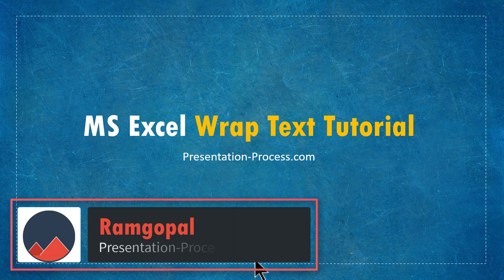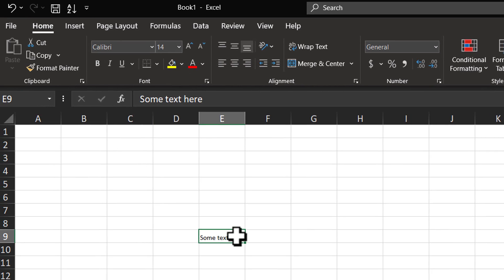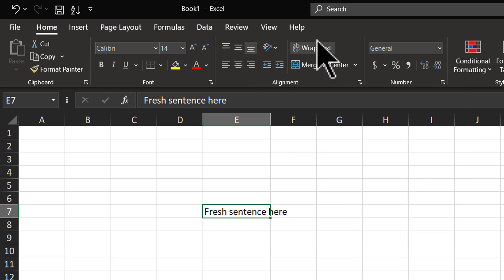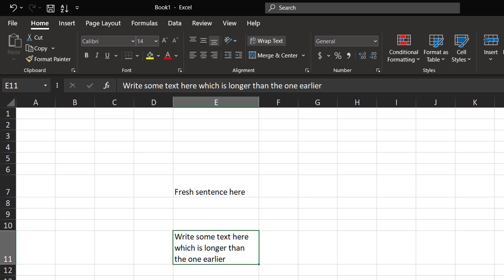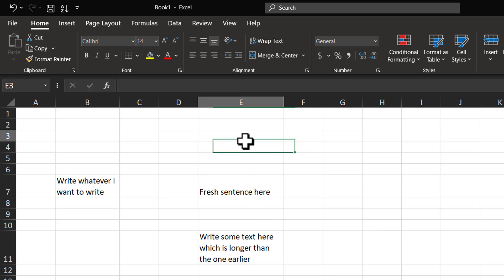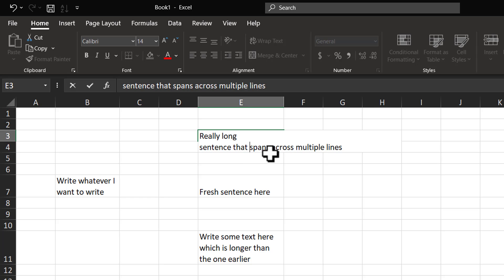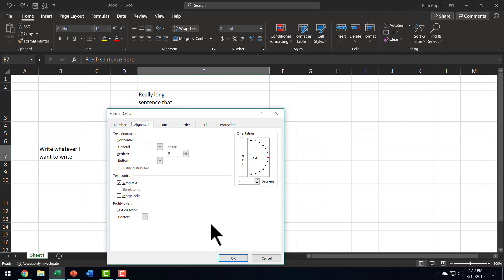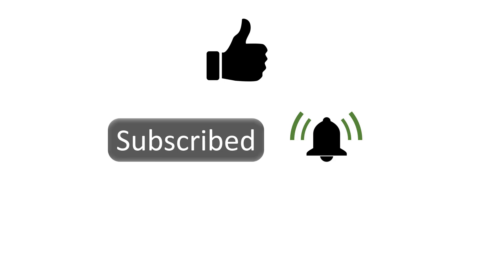MS Excel Wrap Text Tutorial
In this MS Excel Wrap Text Tutorial, you'll find how to wrap text in a cell in 4 different ways - both manually and automatically. You may face an issue where the text overflows the cell. You can deal with this in different ways.

What is covered in this Excel tutorial:
00:00 Why is Wrap text option required?
00:35 Reduce Font size using Shrink to Fit
01:24 Fold text inside the cell using Wrap Text
02:33 Wrap text automatically
03:35 Shortcut to manually add a break in the text

This video is created by Ramgopal from Presentation Process in Excel 2016 for Office 365